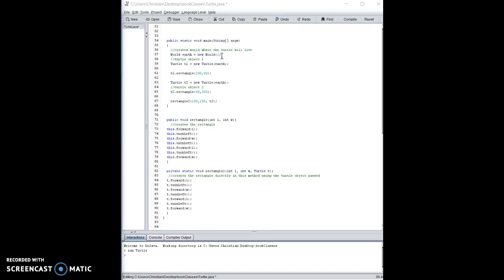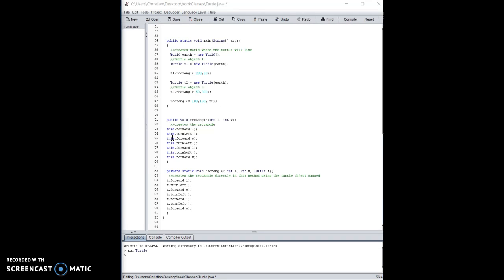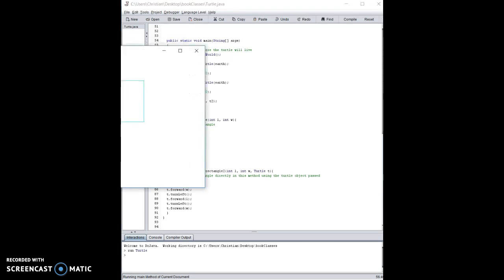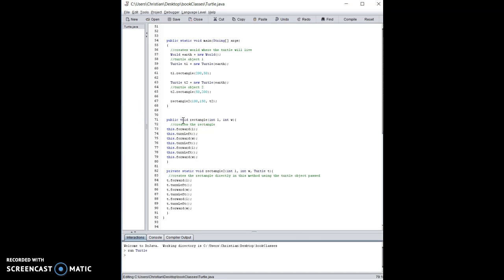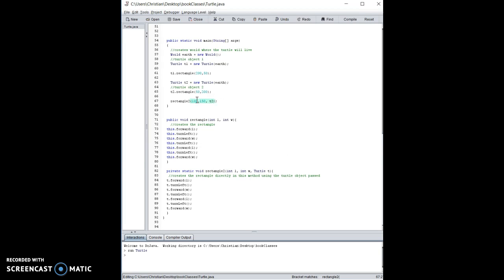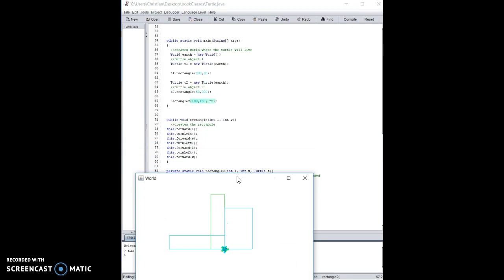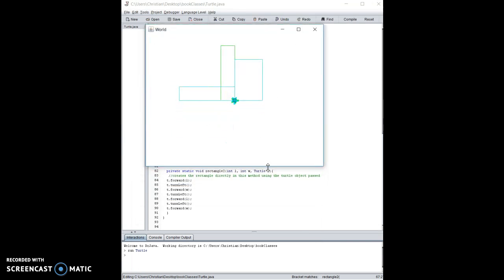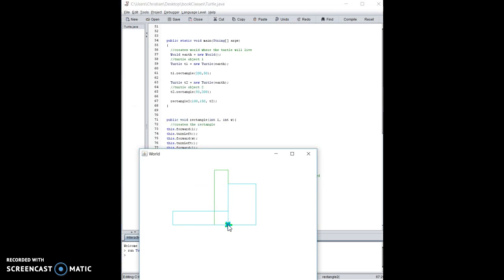Explain: Writing Methods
For CISC 190